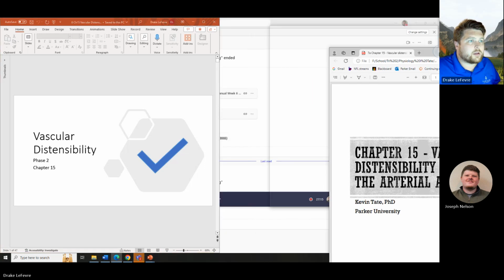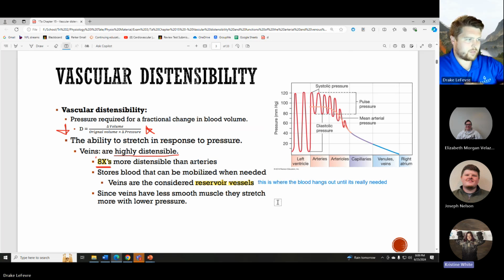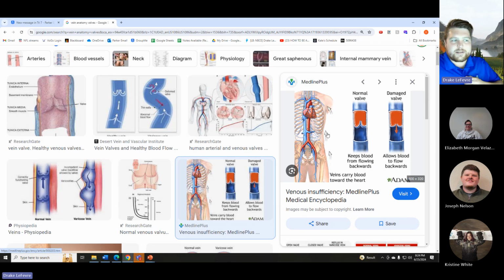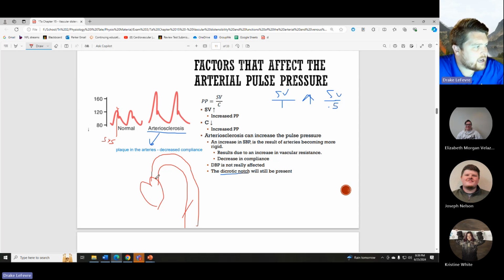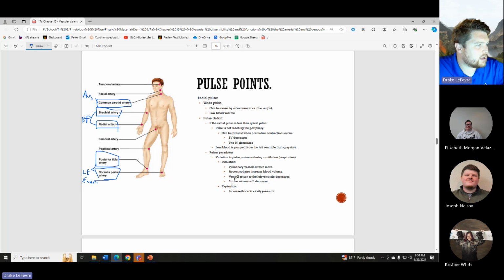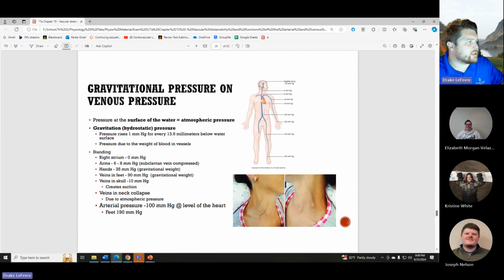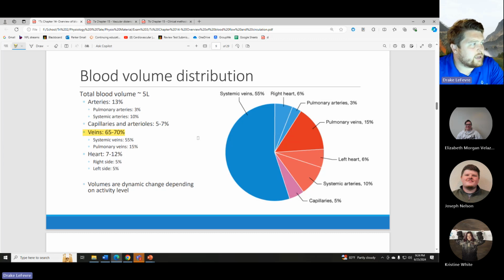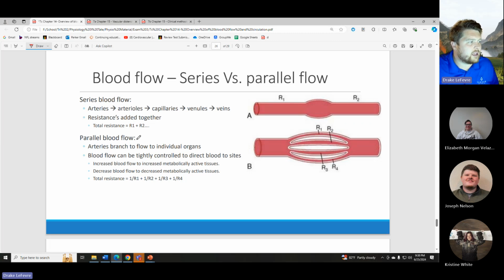LIVE: 6/25/24 Blood Flow, Vascular Distensibility, Measuring Blood Pressure